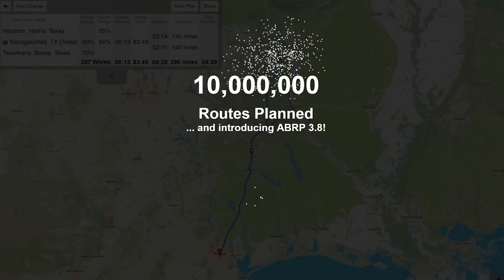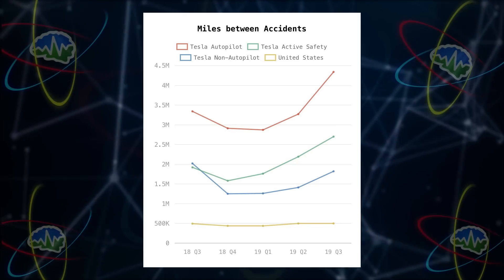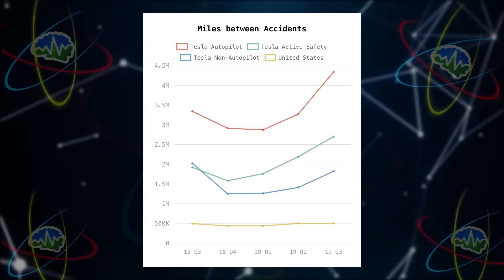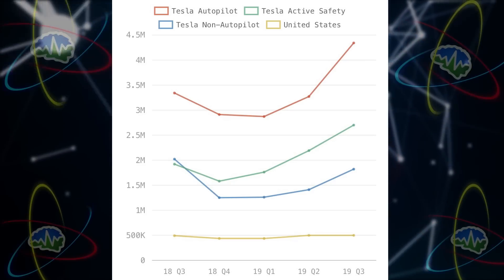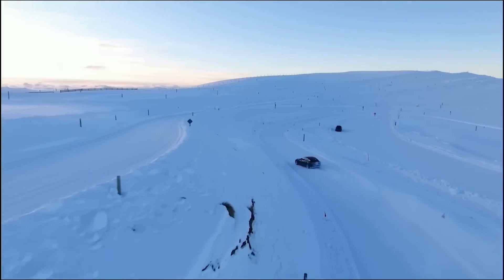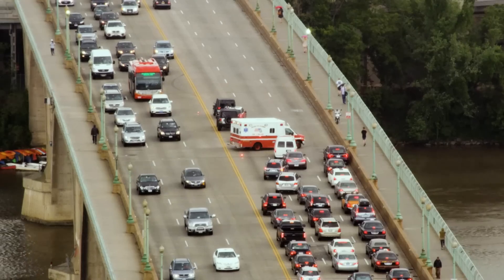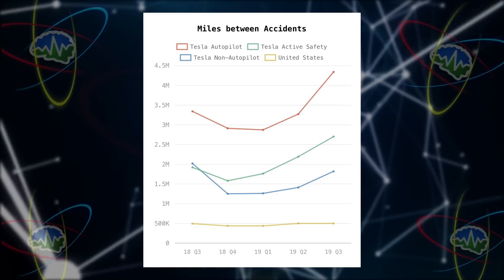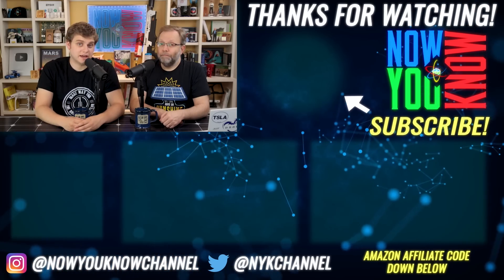What's the Safest Car in the World? | In Depth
On today's episode of "In Depth" Zac & Jesse break down the numbers of how safe a Tesla actually is.